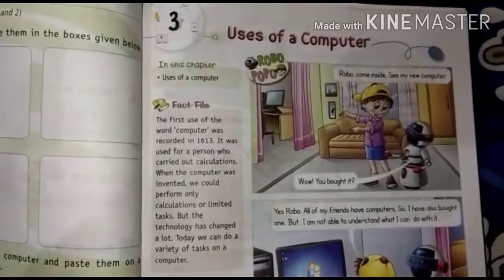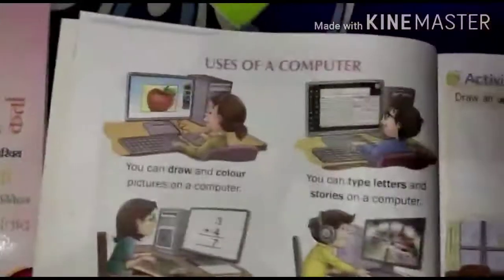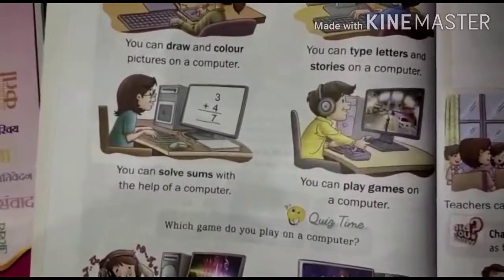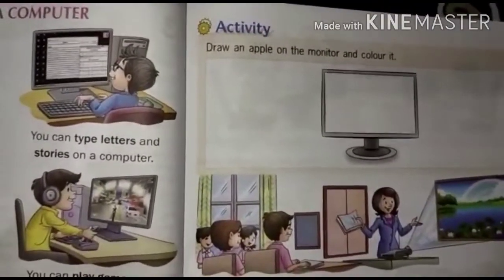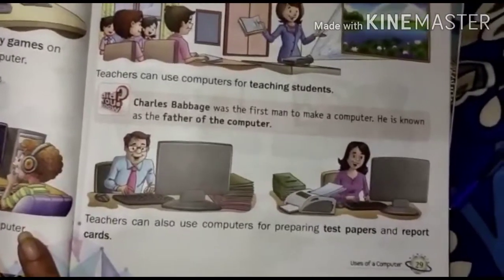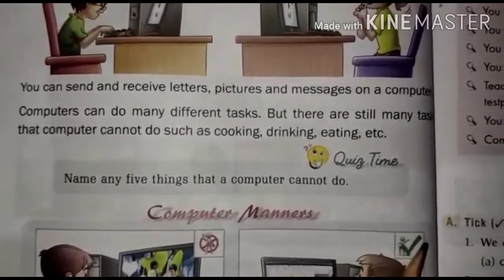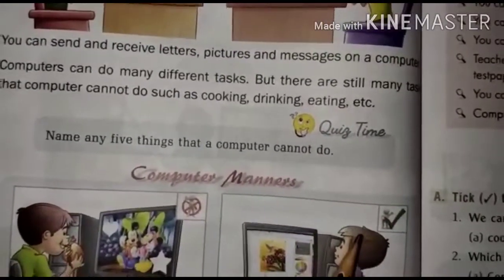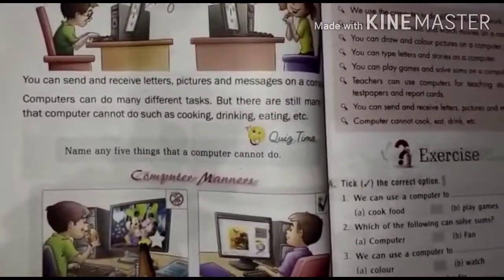Class 1 | Computer | Chapter-3 | Uses of Computer | Mother's Angel Education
We hope that this video must've helped you.
In case of any query you can simply mention it in the comments and we'll reach to you as soon as possible.
Otherwise you can also reach out your respective class groups.